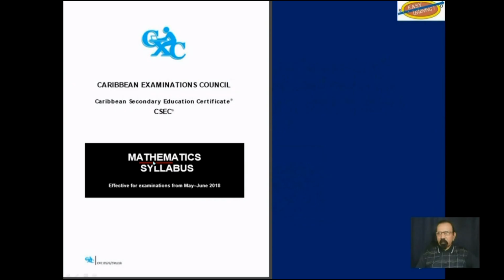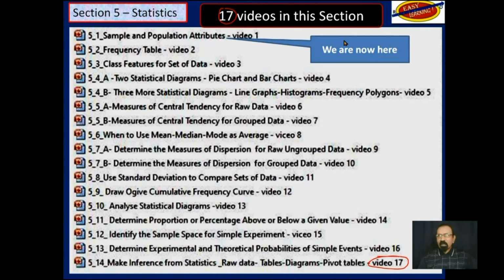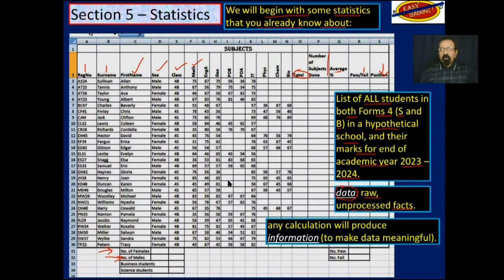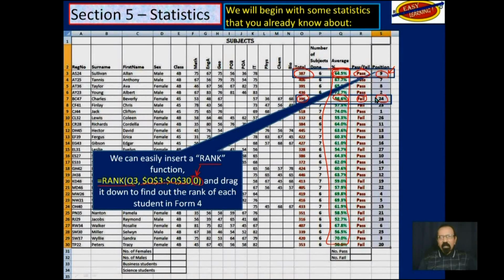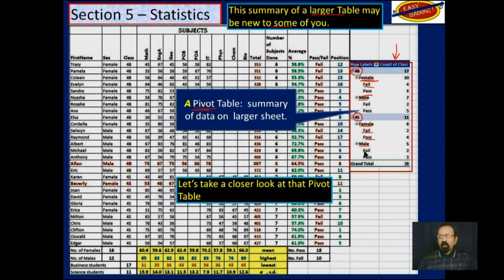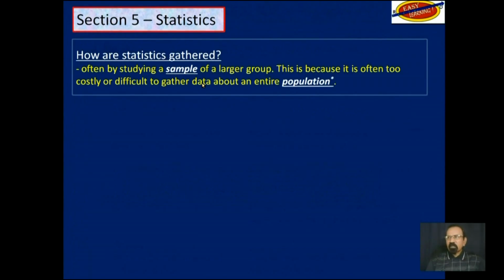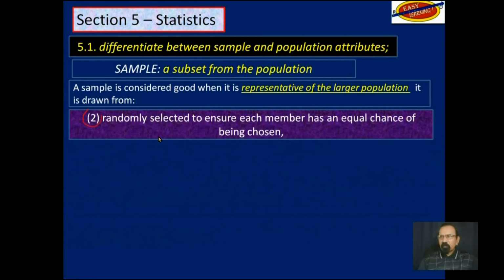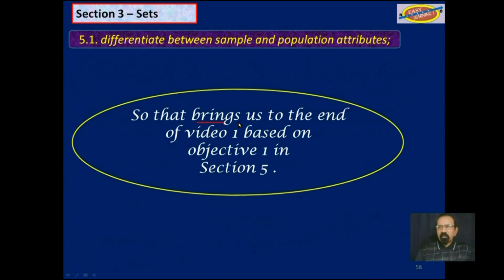1 Math 5 1 Sample and Population Attributes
This is the full video to begin Section 5 which deals with Statistics.   In this video, we will be introduced to some basic concepts of Statistics.  Those concepts will be expanded on in the other videos that follow in this Section.